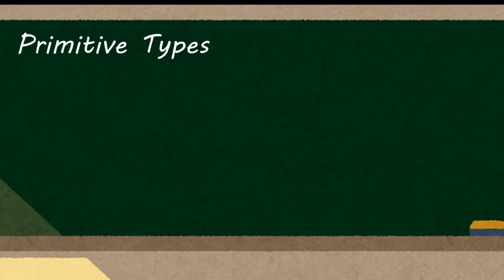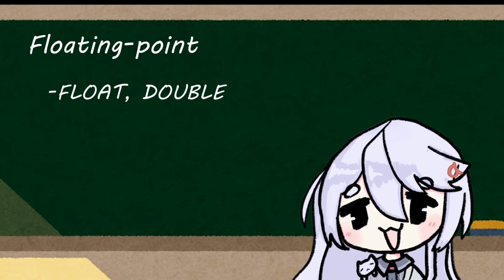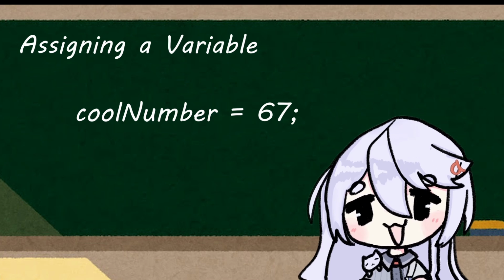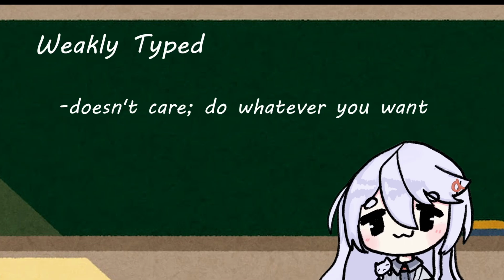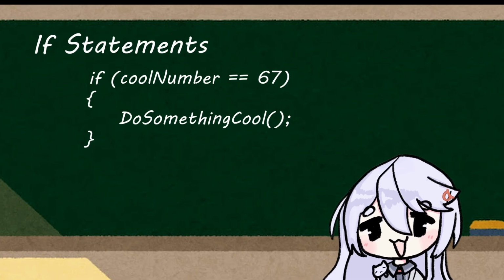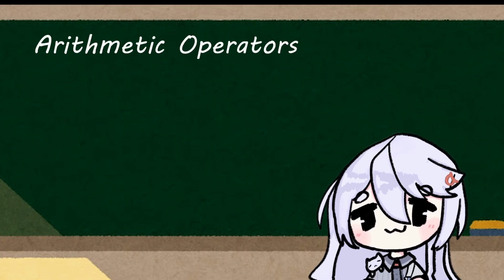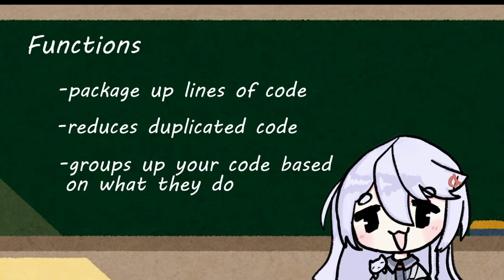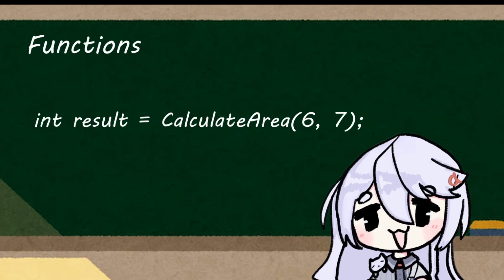【Intro to Programming】Mini Lessons With Professor Ami!~ - Part 1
This started out as a way to fill the time during short breaks in my stream. But I thought I might as well share it with everyone!

These lessons aren't meant to be comprehensive, but I think its a good introduction for anyone interested in getting started with programming.

TimeStamps:
00:00:00 Intro
00:00:28 Primitive Types
00:01:52 Variables
00:02:52 Type Systems
00:04:10 If-Else
00:05:16 Operators
00:06:31 Functions
00:08:04 Outro